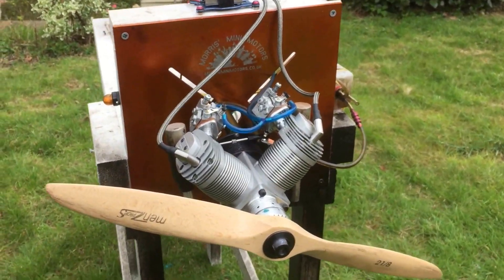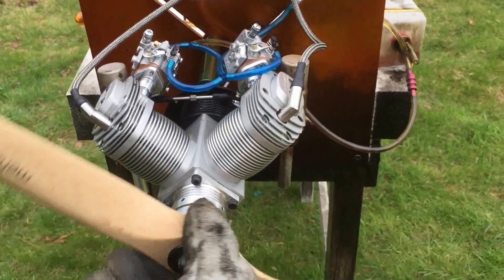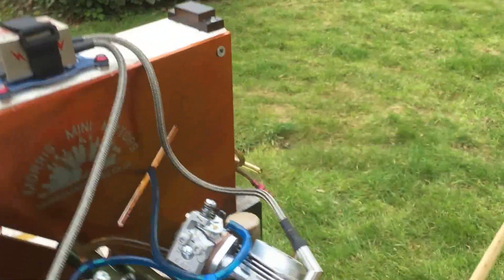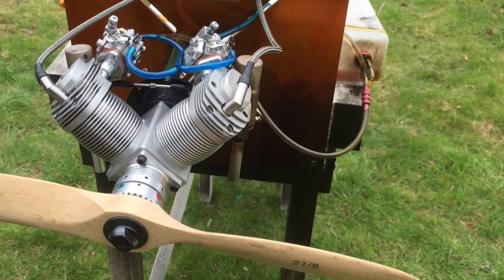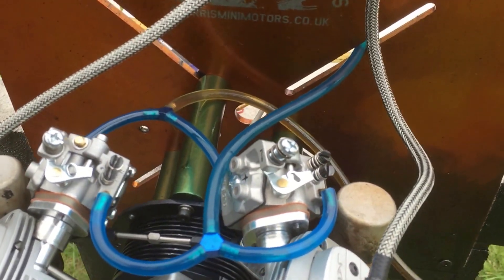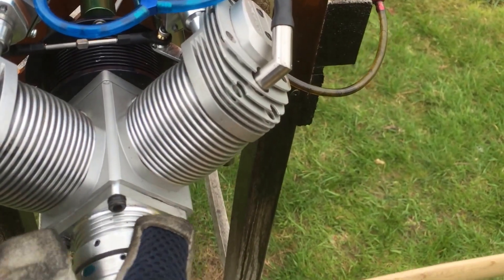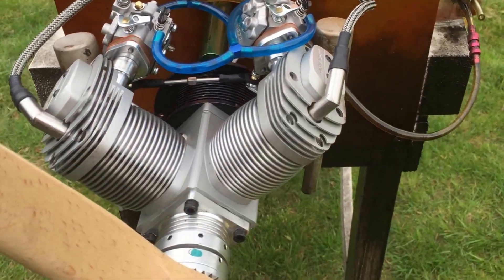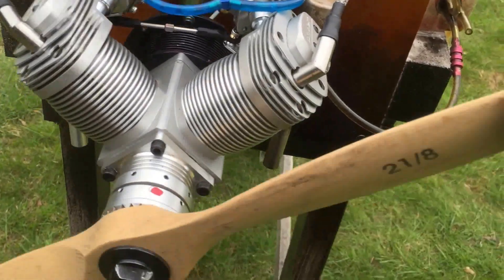Laser 360V with Morris Mini Motors full gas conversion